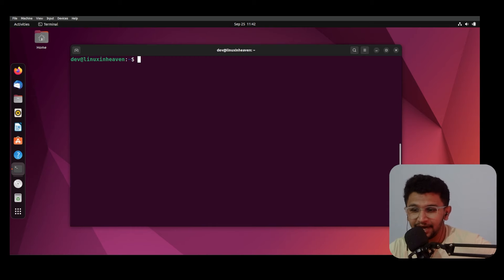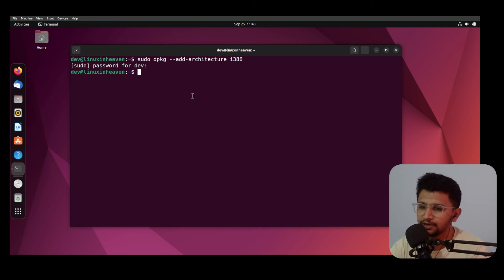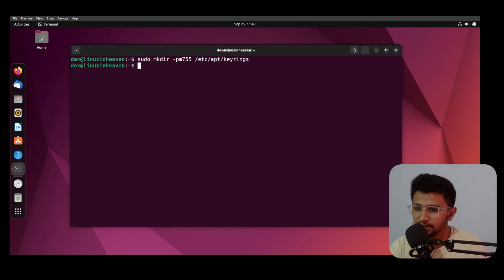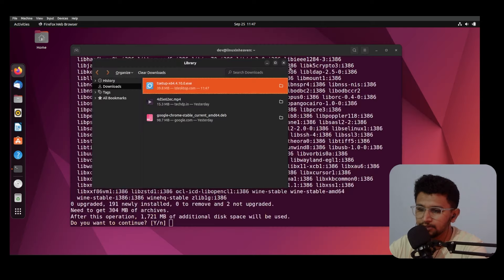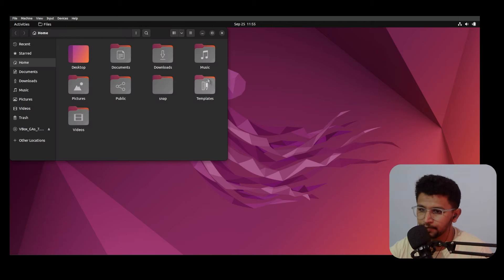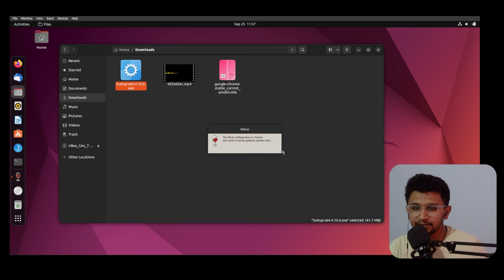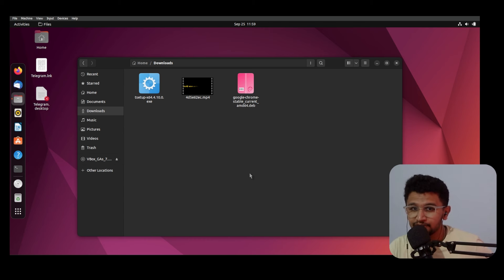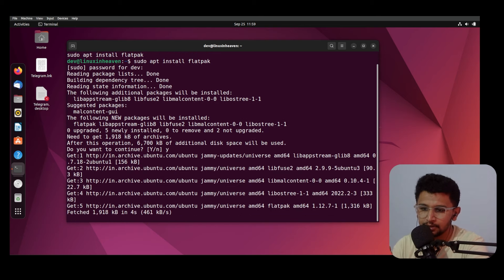Running Windows Apps on Linux | A Step-by-Step Guide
Are you a Linux enthusiast who occasionally needs to use Windows applications? In this comprehensive tutorial, we'll show you exactly how to run Windows apps seamlessly on your Linux system. Whether it's for work, gaming, or specific software needs, we've got you covered.

In this video, we'll cover:

Setting up Wine: Learn how to install and configure Wine, the compatibility layer that allows you to run Windows software on Linux.
Installing Windows Applications: We'll demonstrate the process of installing popular Windows apps and games on your Linux distribution.
Customizing Wine: Discover tips and tricks to optimize the performance of your Windows applications on Linux.
Troubleshooting: We'll address common issues and provide solutions to ensure your Windows apps run smoothly.
By the end of this tutorial, you'll have the knowledge and tools to enjoy your favorite Windows applications alongside your Linux workflow. Say goodbye to dual booting or virtual machines, and embrace the freedom of running Windows software natively on your Linux system.

If you have any questions or suggestions for future videos, please leave them in the comments below. Let's dive into the world of running Windows apps on Linux together!